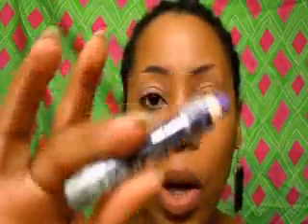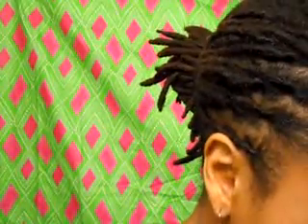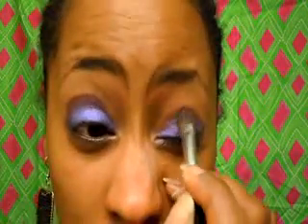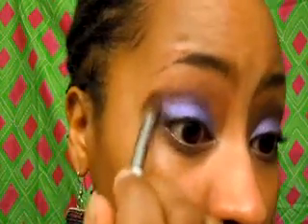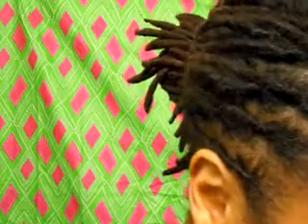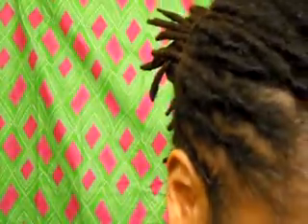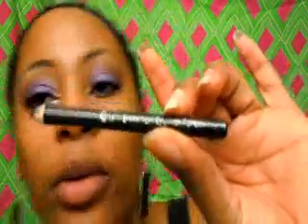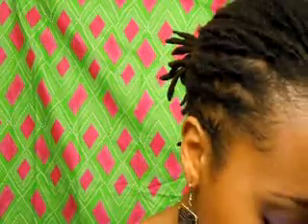Makeup Look: Hate Me Mona Lisa (for girls with 4 eyes and 2)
This is just a look I created using some of the supergirlushes products I showed you in my haul vid. I hope you like it.. This vid also shows that you can wear your glasses with your makeup looks and still look fierce...  Thanks for posing the question tiaranm :)

Products used:

Eyes: Primer E.L.F Stick Primer
          Loose Shadows: Supergirlushes: Hate Me, Mona Lisa, Rome
          Eye Liners: E.L.F Shimmer Eyeliners: Plum Passion and Black Bandit
          Mascara:  Maybelline Lash Stiletto

Face:  E.L.F Tinted Moisturizer in Spice
          Blush/Bronzer:  Supergirlushes: Toast

Lips: Gloss/Moisturizer: The Naturallyou Lip Polish in Bronze Bliss
          Lipstick: NYCs Wild Orchid